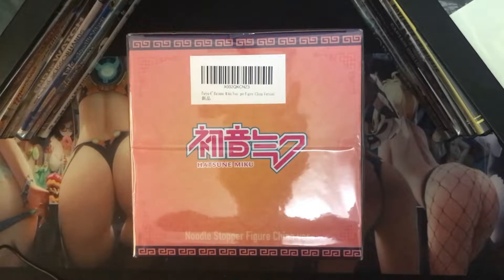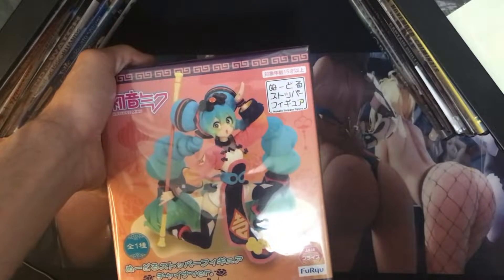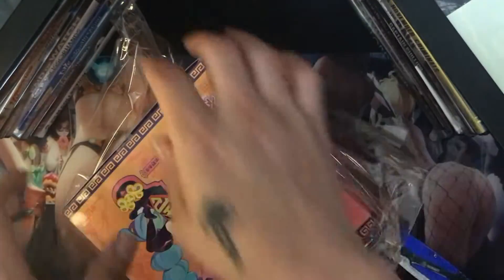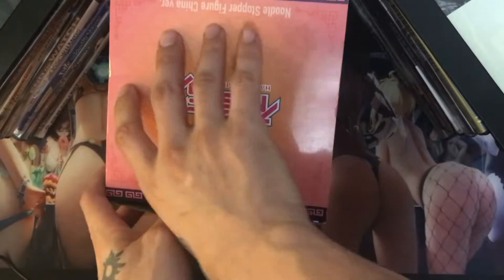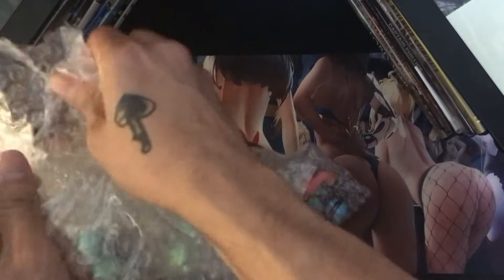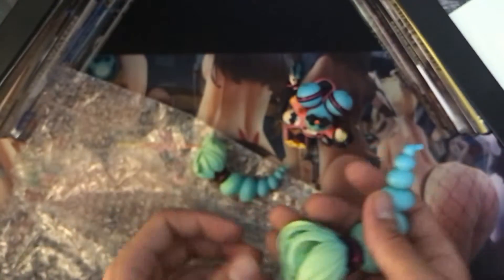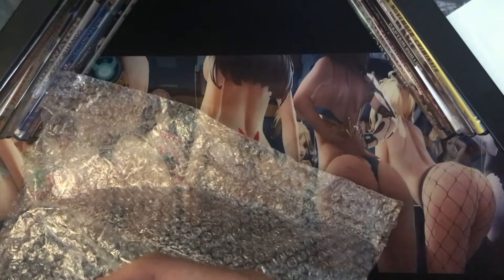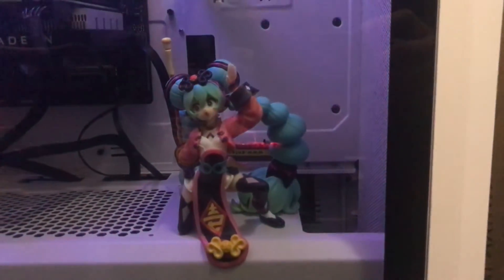Miku Noodle Stopper Unboxing (Chine Ver.)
Quick and simple unboxing of my new hatsune miku figure. Got a stand now so I am able to record these videos in better quality with my iphone. The thumbnail took me forever to make just because i don't have the experience but it was a fun challenge to overcome.